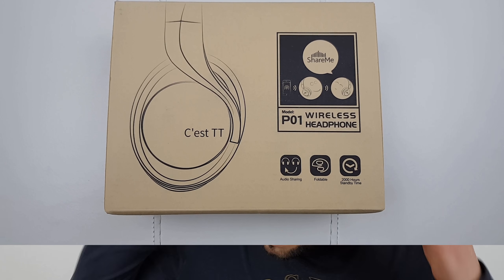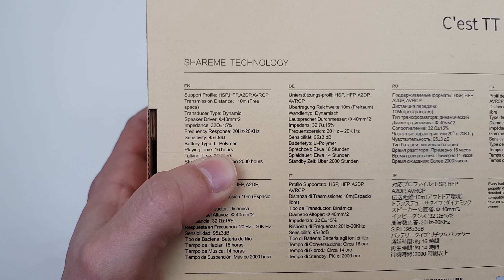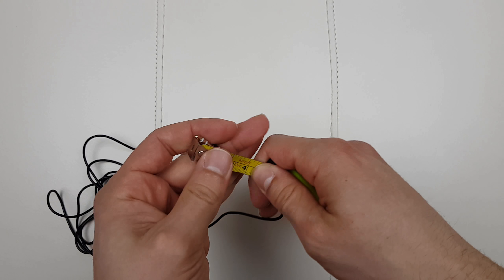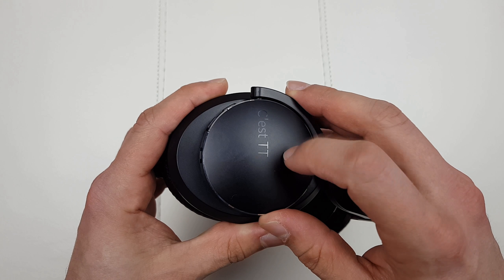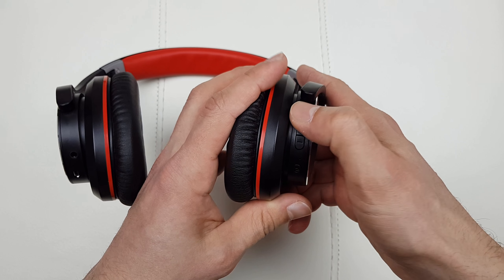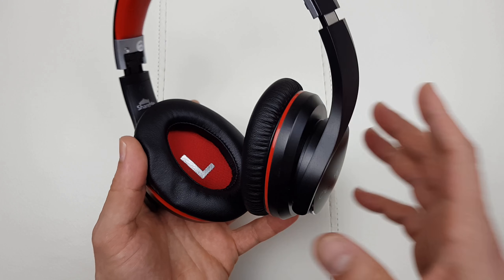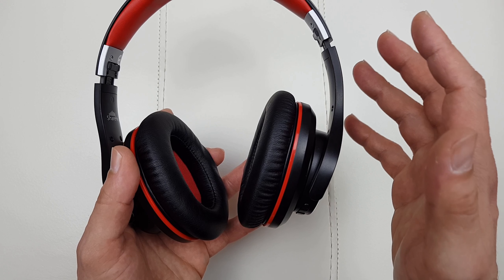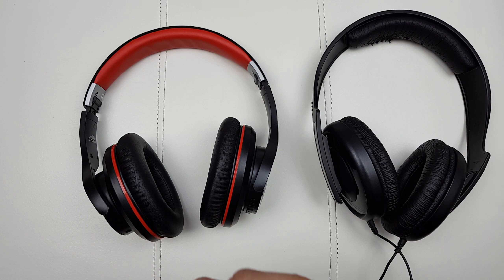C'EST TT P01 Wireless Bluetooth Headphones Review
If you are looking for a cheap bluetooth headphones the C'est TT P01 might be the one your looking for.

Just discounted to £15.99

So I just went to Amazon and bought 7 pairs of Bluetooth headphones £20 each in order to replace my current...actually why don't you see my initial video

If you think I deserve more subscribers help me out by sharing this video on Reddit or on your favourite platform. Cheers!

Join VoloKin Project on social media, it's free:)

Amazon US:

Amazon UK: